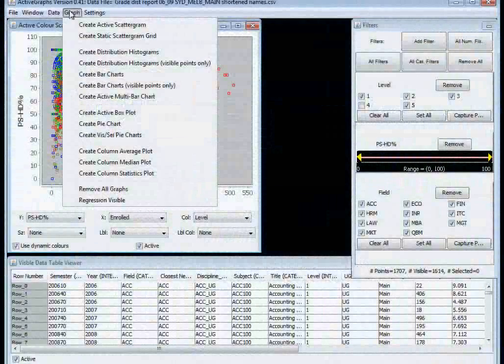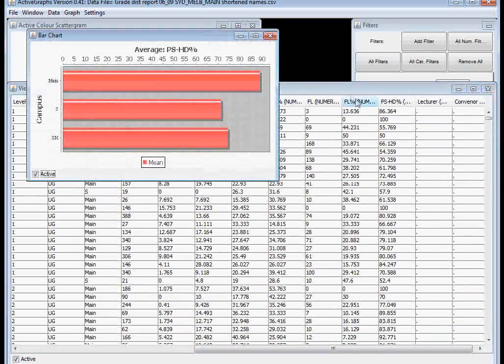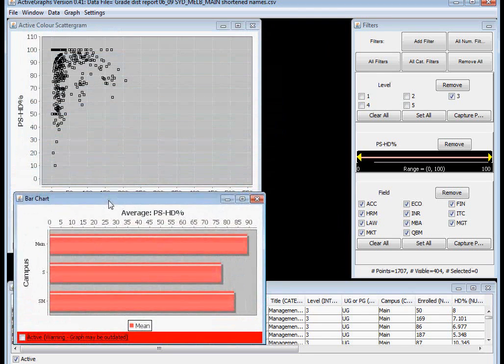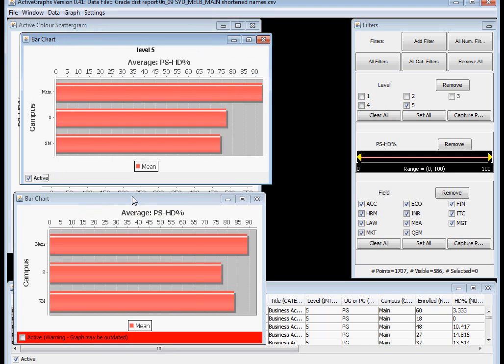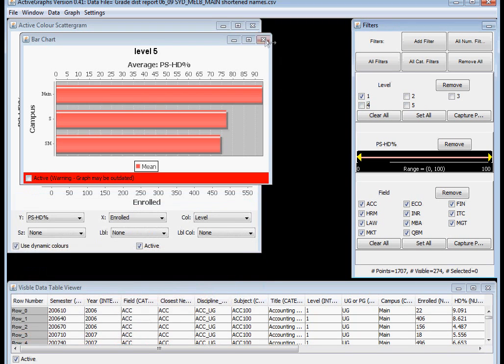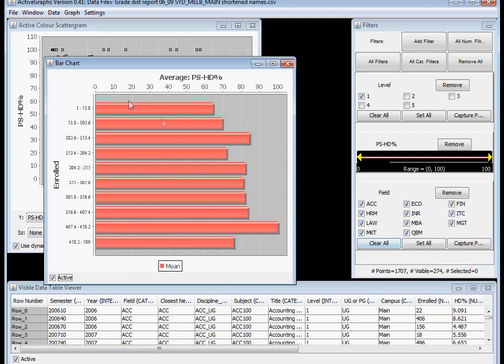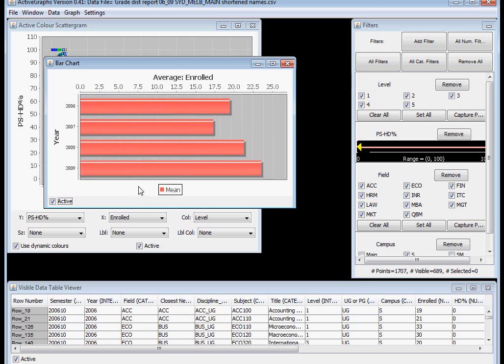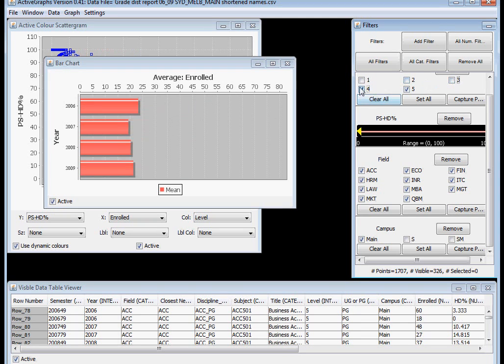ActiveGraphs Part 4 - Barcharts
ActiveGraphs is a new software tool to enable the visual exploration of data through a series of connect graphs. In part 4 we explore bar charts.